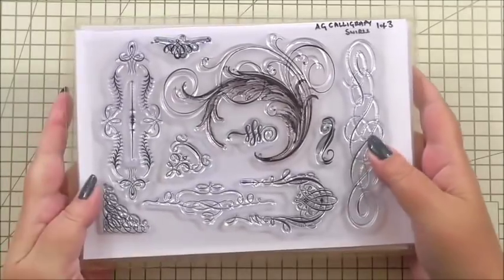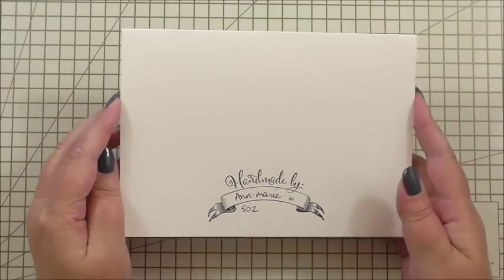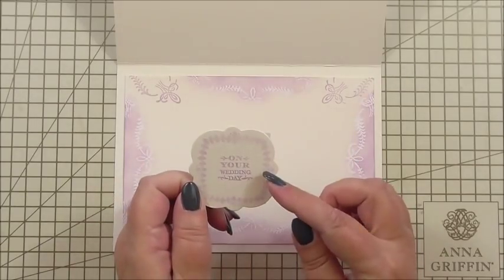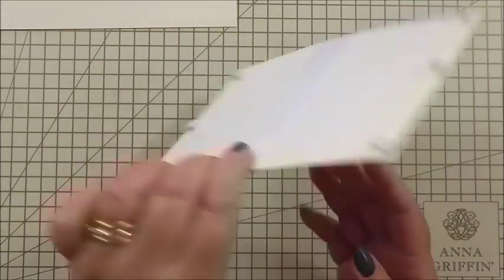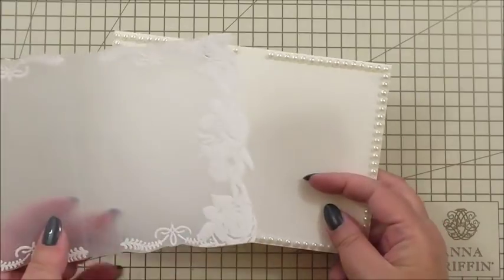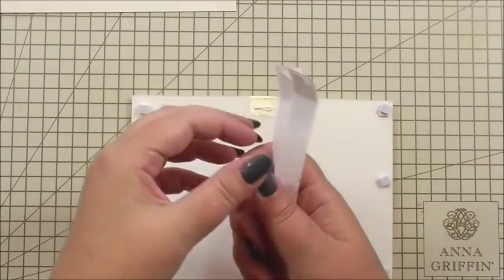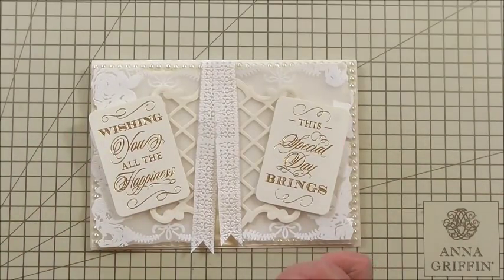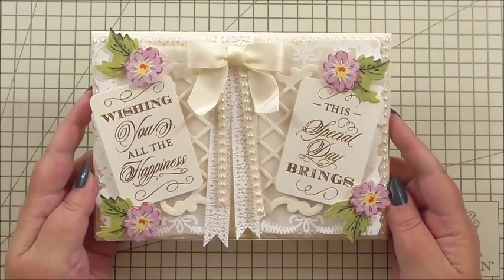502. Cardmaking Tutorial: Anna Griffin Vellum Ribbon Stamp Wedding Card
Today's new video tutorial on my blog is a little different and will make us use our older Anna Griffin items together with newer items, to create a card that will make us think outside the box. Slightly different in style from our normal cards however this is so beautiful and shows the versatility of our crafty items, to make a stunning Wedding Card, ideal for the forthcoming Wedding season.
Anna Griffin Items Used
Anna Griffin Fantastic Flip Card Sentiment Stickers
Anna Griffin Calligraphy Rubber Stamp set
Anna Griffin Ribbon Trim Rubber Stamp set  (old set)
Anna Griffin All Heart Die set
Anna Griffin® Tool 'n One with Multipurpose Craft Tips & Bag -
Anna Griffin® Empress Die Cutting and Embossing Machine Bundle - HSN

Youtube comments are turned on for this project however I can not reply to to them, if you want a response please go to my blog or Facebook - thanks